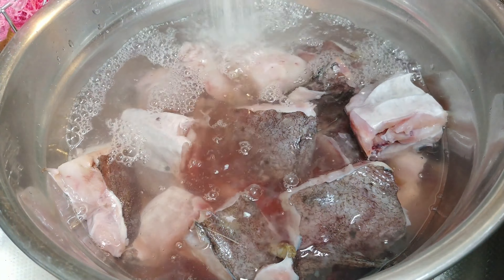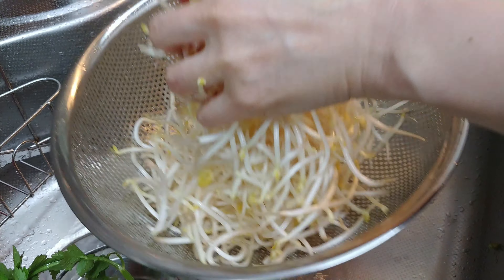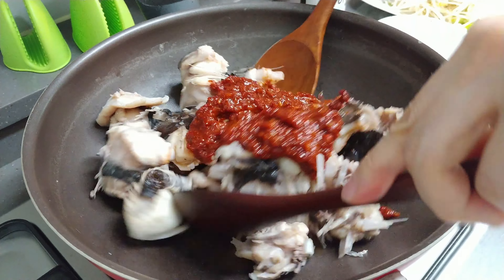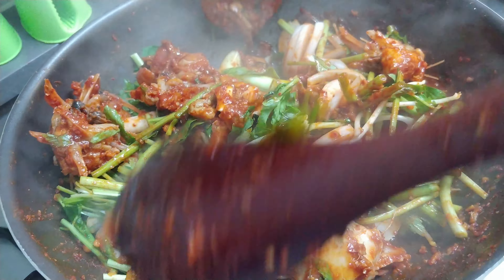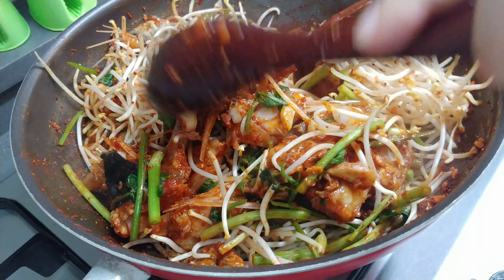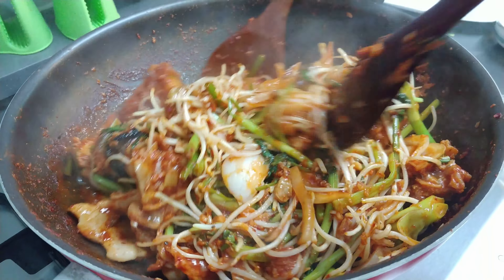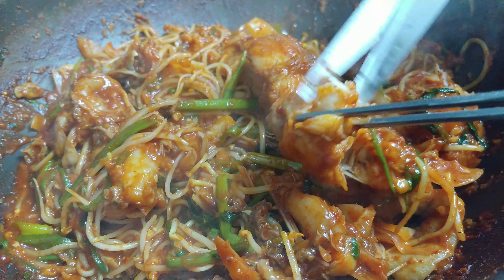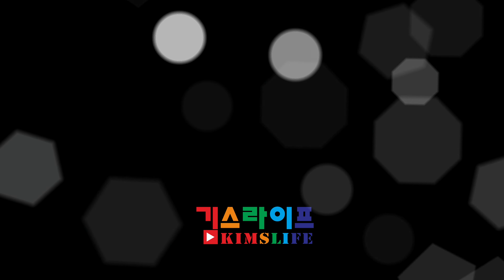재료비 12,000원으로 만드는 아구찜. 식당 안가도 되겠어요.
아귀 10,000원, 미나리 1,000원, 콩나물 1,000원 총합 12,000원
으로 아구찜 만들어 봤습니다.
생각보다 다른 요리보다 손이 덜가는것 같습니다.
식당에서 대(大) 로 나오는 아구찜보다 양이 많은것 같아요.